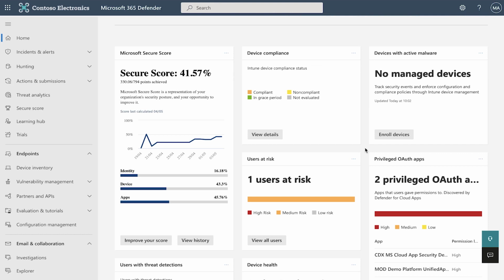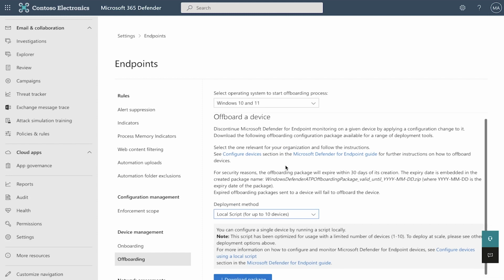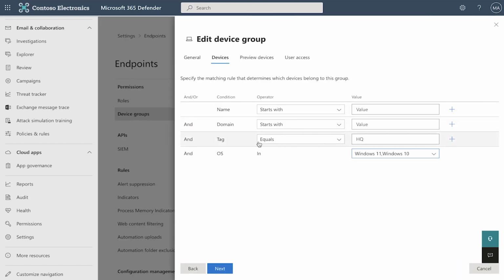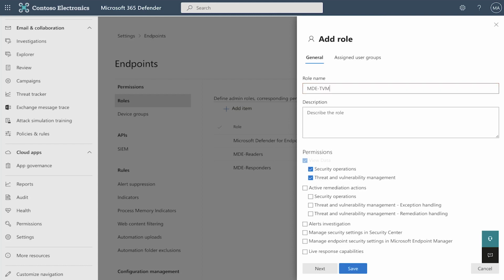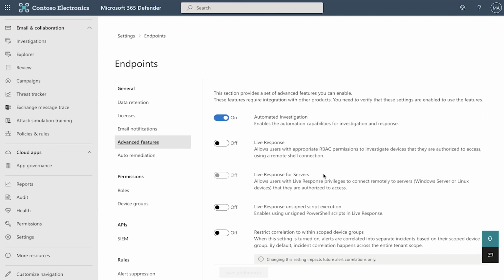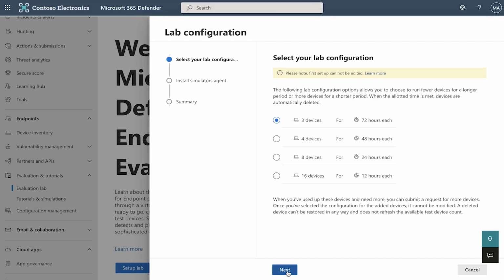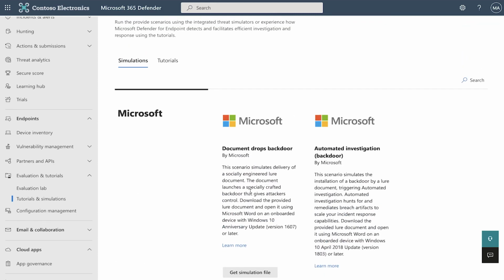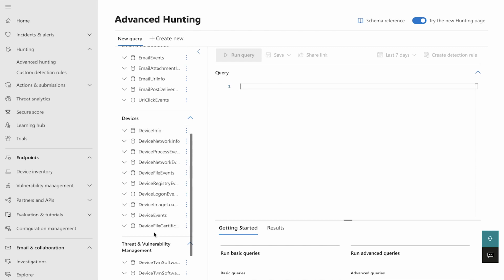Get started with Microsoft Defender for Endpoint | Virtual Ninja Training with Heike Ritter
In this episode, we dive into the most common features and scenarios to help get you started fast with your tenant. You get an overview of your control center: the unified Microsoft 365 Defender portal, role-based access control, granting permissions, and the built-in evaluation lab.

Guest: Dean Pickering, Microsoft

This training series is based on the Ninja blog and brings you up to speed quickly on Microsoft Defender for Endpoint. In every episode, our experts guide you through the powerful features and functions of Microsoft Defender for Endpoint that help you keep your environment secure. We start with the fundamentals and dive deeper as the show continues.